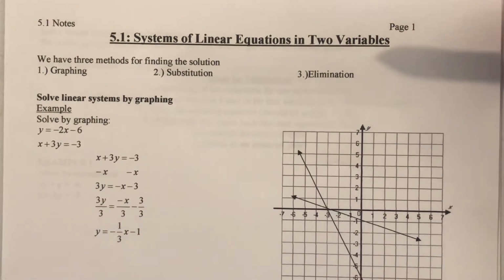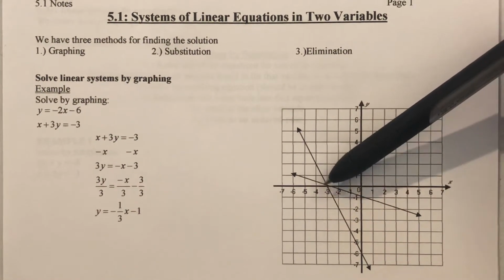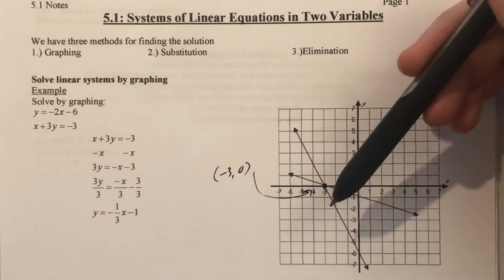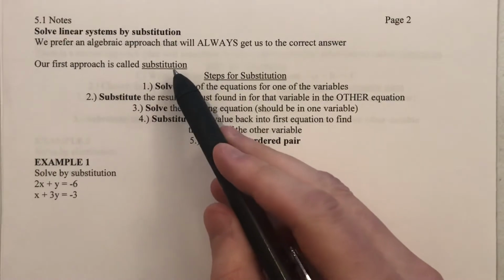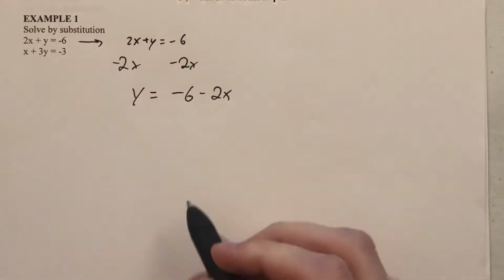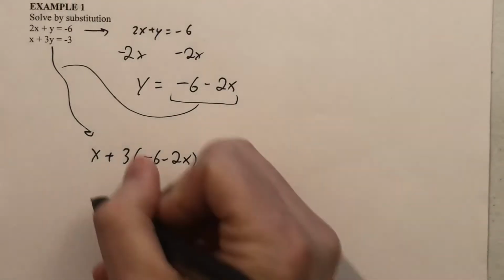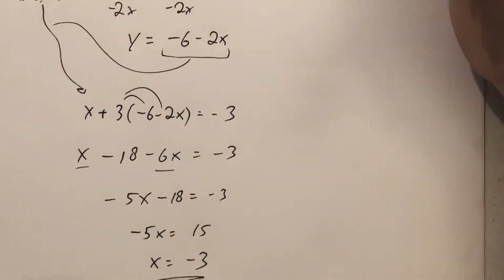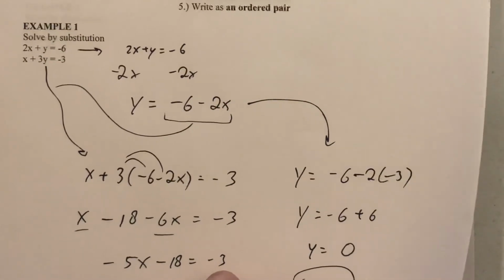MATH 112 - 5.1 (pages 1-2) - Systems of Linear Equations in 2 Variables